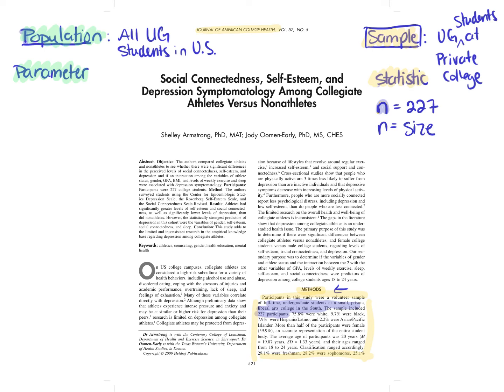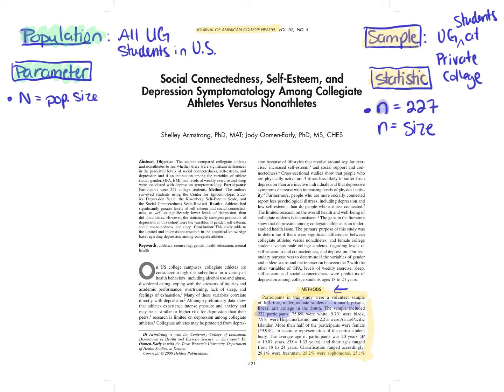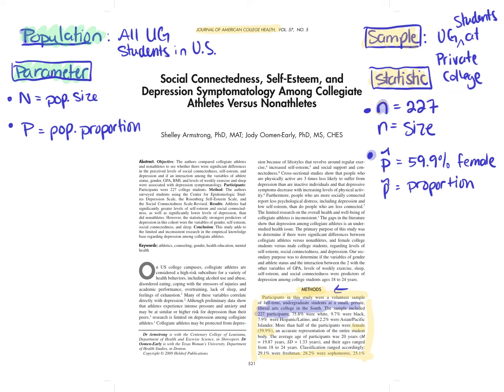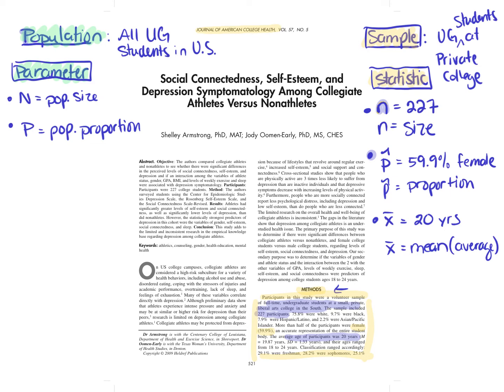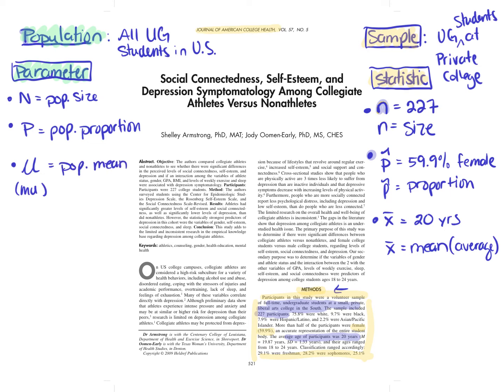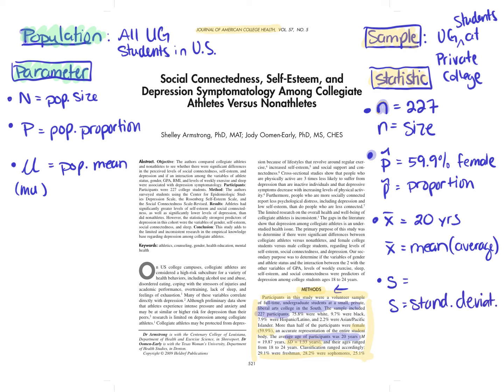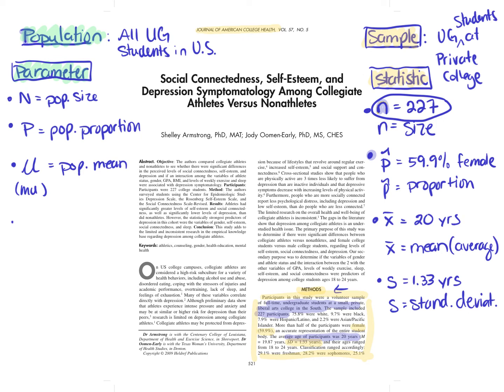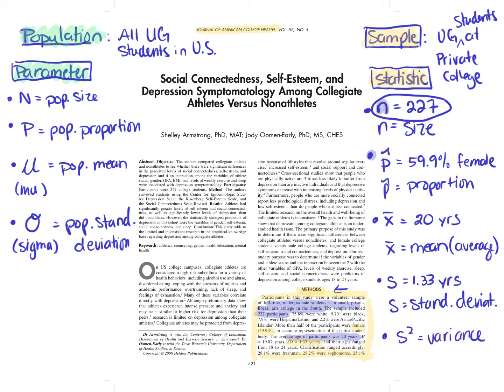Parameter vs Statistic